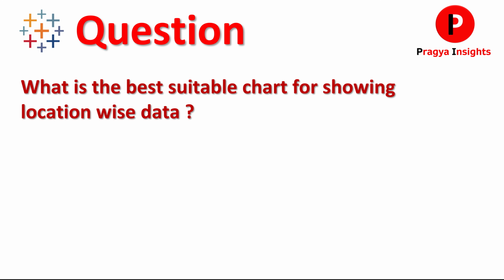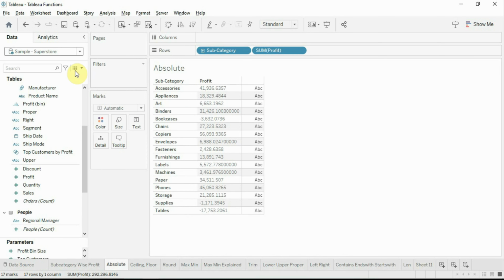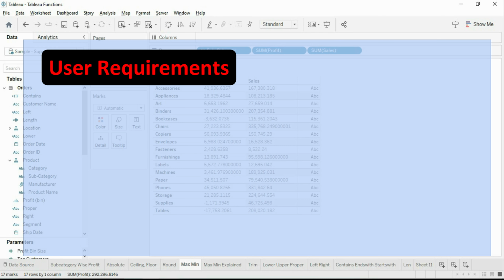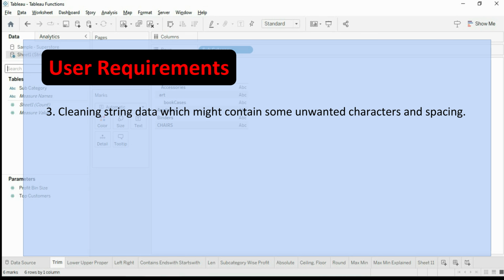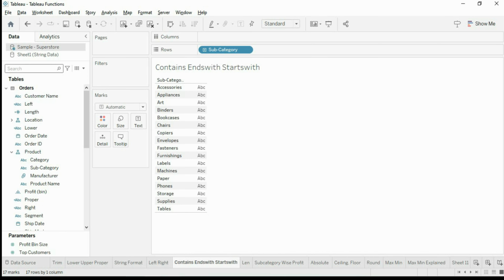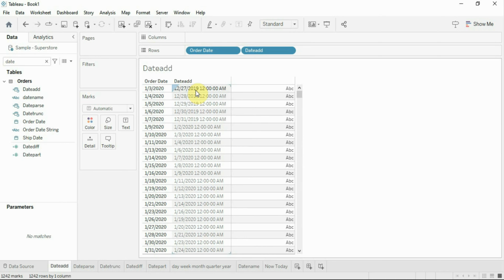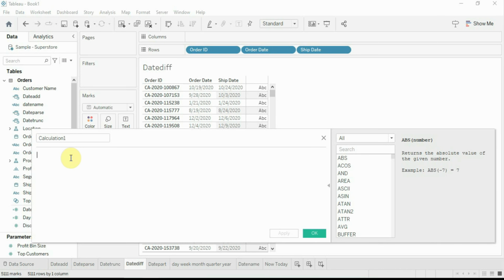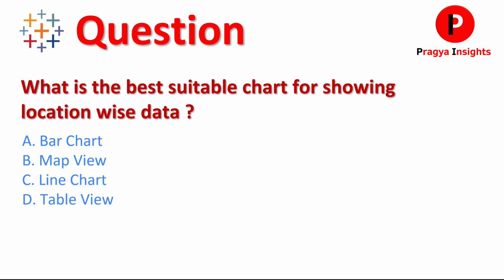Tableau Functions with Examples | Tableau Calculated Fields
This video on Tableau Functions will guide you through various functions available in Tableau. In this video we will be learning Tableau Number Functions, String Functions and Date Functions with practical examples for better understanding.

Important Tag:

Tableau tutorial
Tableau full video
Tableau dashboard
What is tableau
How to learn tableau
data analyst
data analyst roadmap
data analytics
data science full course data analysis
data science roadmap data analytics course
what is data analyst data analysis course
data scientist data science course
data analysis full course
how to become data analyst data science
data analytics
career roadmap for data analyst
statistics for data analysis
python for data analysis data analyst
python for data science
how to be a data analyst
data analyst salary
data analysis roadmap
big data analytics data science